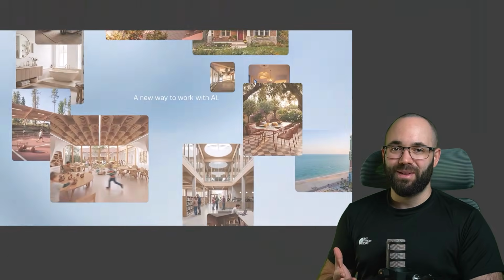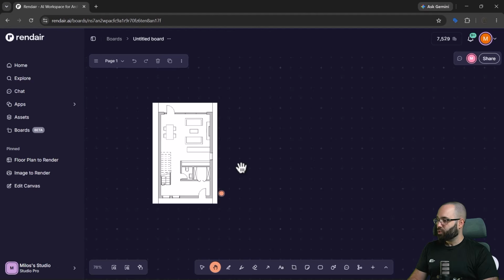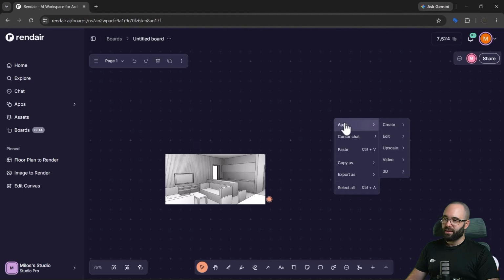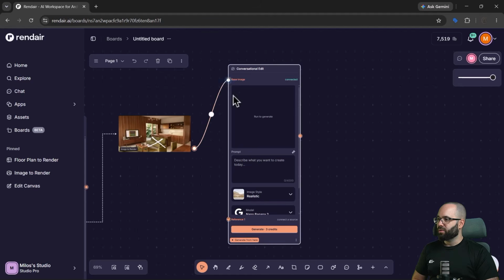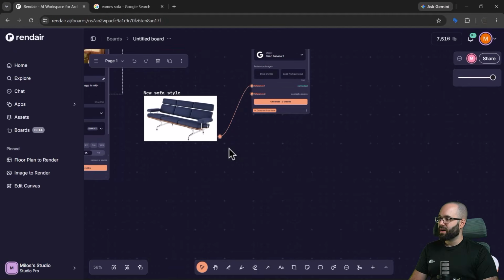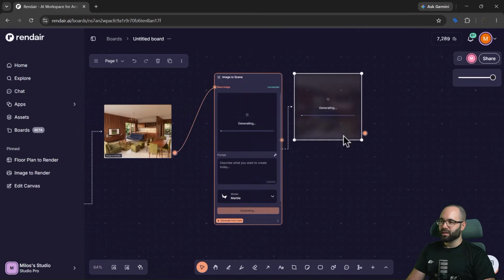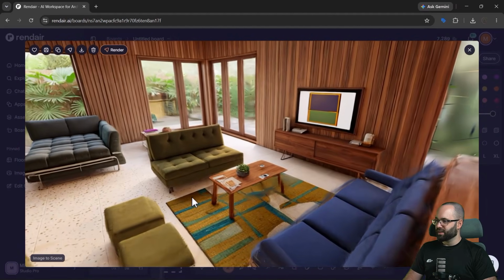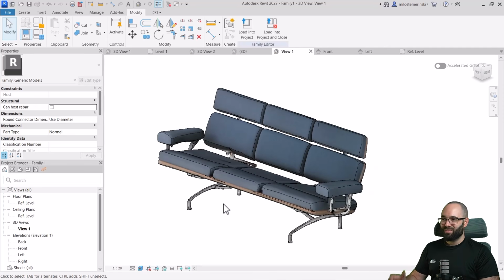AI Rendering and 3D Model Creation - Rendair Tutorial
Discover how Rendair AI can help architects integrate artificial intelligence into their design workflow.
In this video, I explore Rendair’s updated workspace, including its new board workflow, AI rendering tools, conversational editing, image-to-3D model generation, image-to-scene creation, and real-time collaboration features.

00:00 Introduction
00:14 New Tools and Workflows
00:49 Rendair Link and Giveaway
01:28 Rendair Workspace Overview
01:47 Preparing Revit Images
02:35 Uploading Images to the Board
03:21 Creating a 3D Floor Plan Render
04:34 Reviewing the Generated Floor Plan
05:21 Creating an Interior Render
06:39 Using Board Tools and Adding Text
07:19 Editing the Interior Design
08:00 Adding a Sofa Reference Image
09:09 Generating the Updated Interior
09:58 Turning an Image into a 3D Model
10:49 Creating a 3D Scene
11:16 Adjusting the Image Proportions
12:19 Generating the Image-to-Scene Model
12:47 Reviewing the 3D Sofa Model
13:18 Collaborating on the Rendair Board
14:42 Exploring the Generated 3D Scene
15:28 Creating and Sharing a Public Link
16:01 Importing the 3D Model into Revit
16:45 Using AI Models as Revit Placeholders
17:31 Conclusion and Giveaway Reminder
18:05 Outro

36YT26